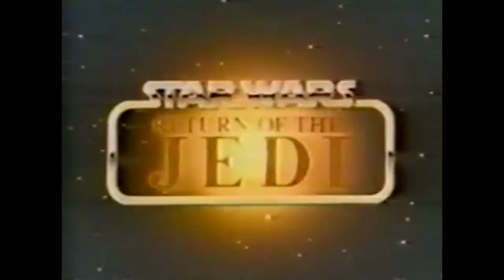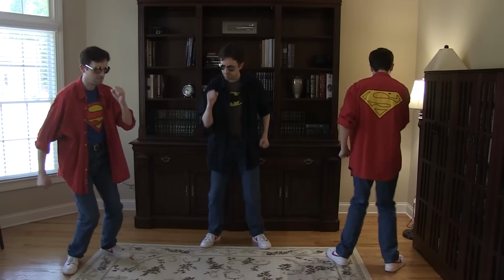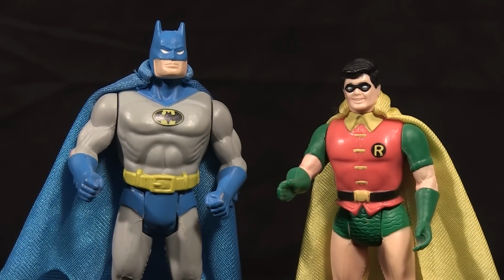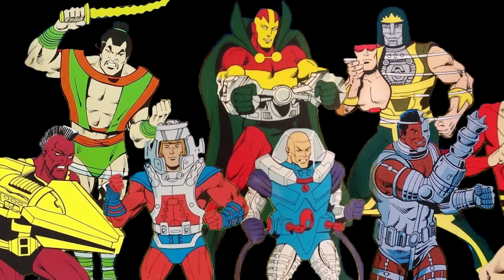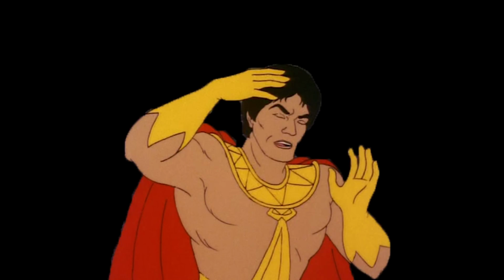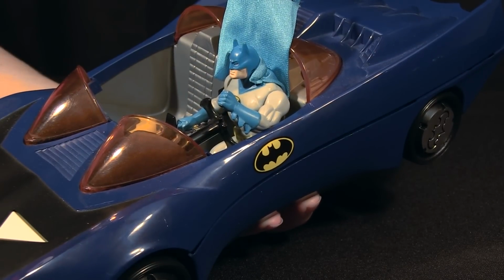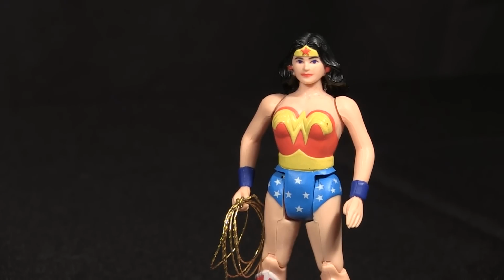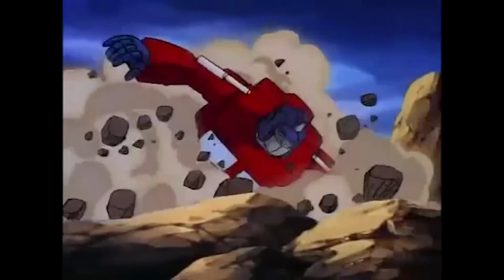Super Powers: Part 2 - Vintage Toy Review Kenner 1984 Action Figures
RetroBlasting concludes its Super Powers feature with a look back at the Kenner action figure line from 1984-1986!